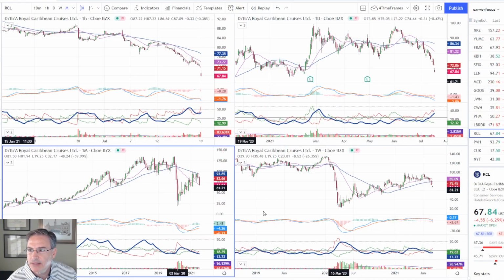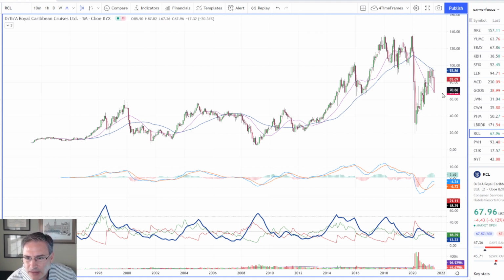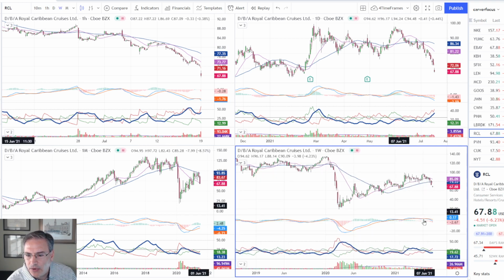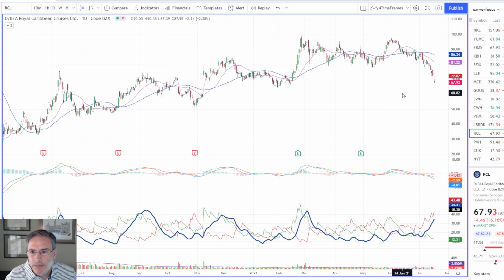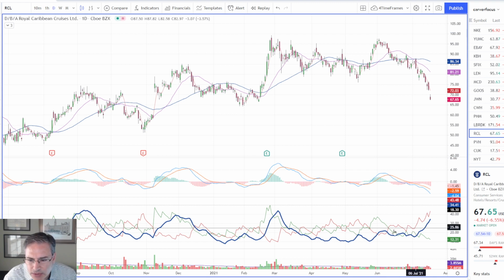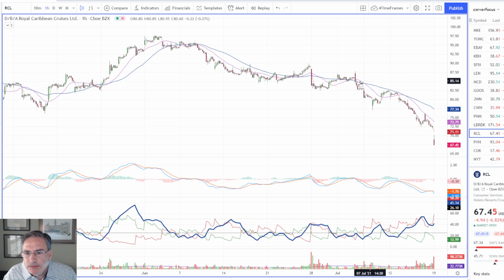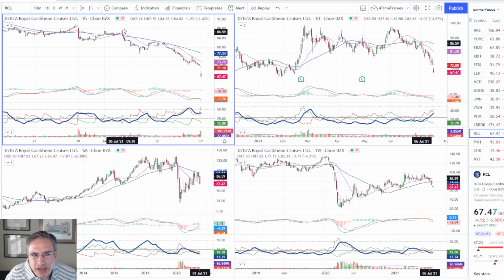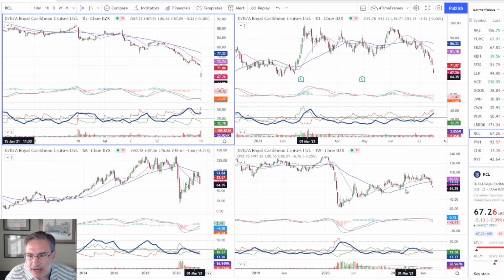Analyzing a Setup and Trigger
Joe starts with the monthly chart and shows how to identify a high probability resistance zone.  Then, he looks for signs of momentum loss on the weekly chart.  Next, he goes to the daily to look for a setup using the MA lines, MACD and ADX.  Finally, he uses the hourly to identify the low risk entry point.  He discusses how to go about using options for this type of a trade.